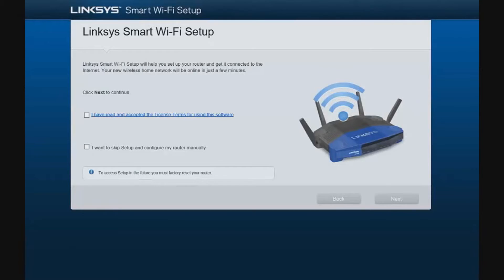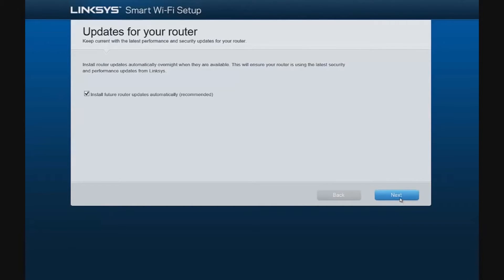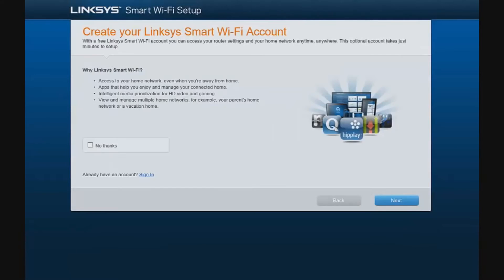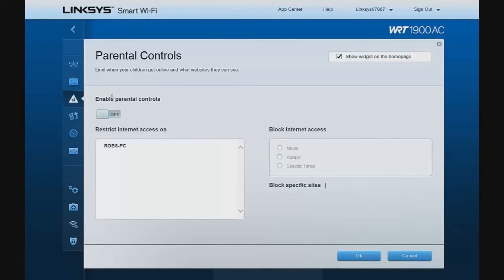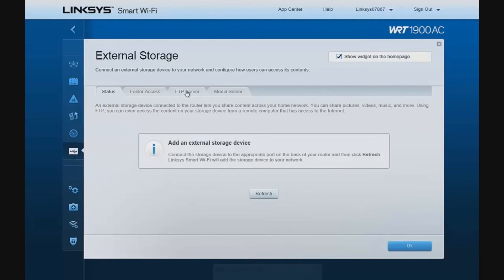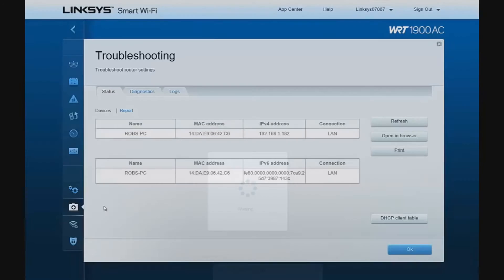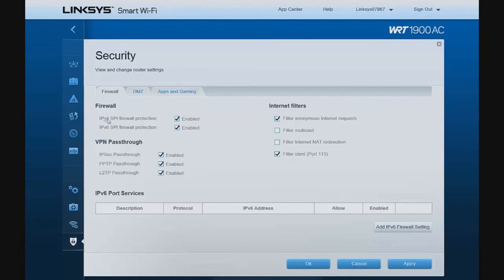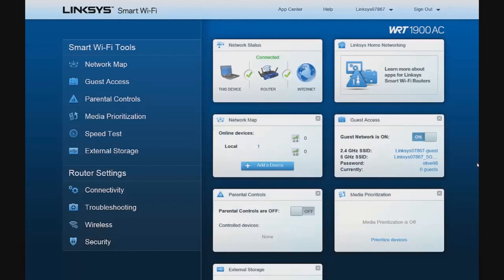Linksys 1900ac Router SET UP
How to SET UP the Linksys 1900ac Router.